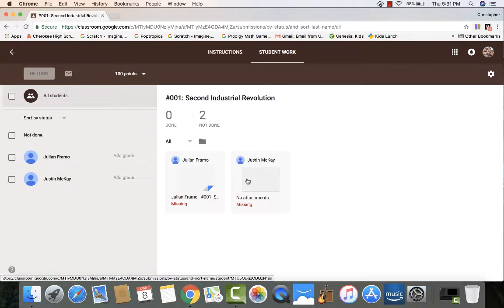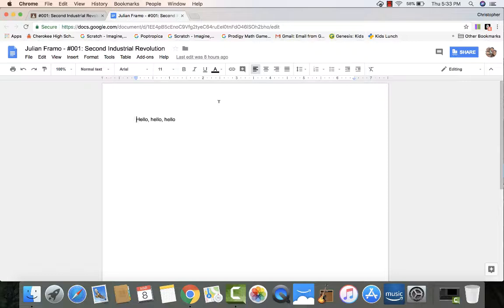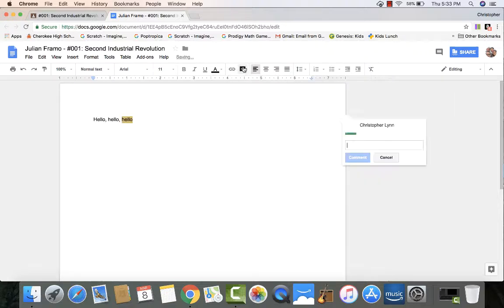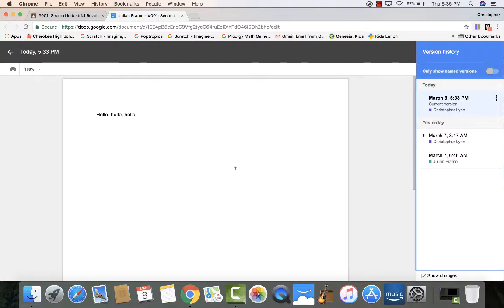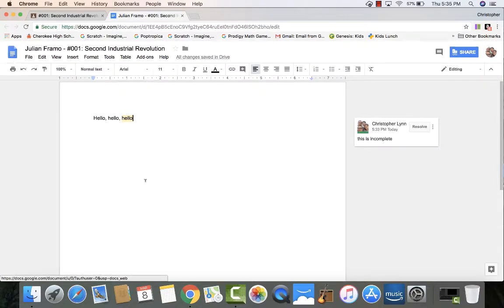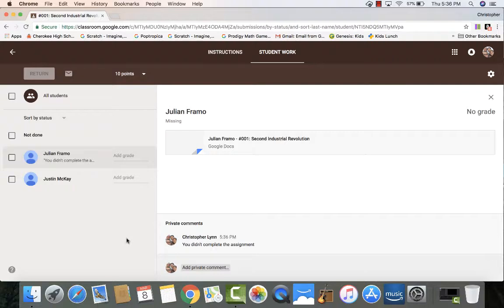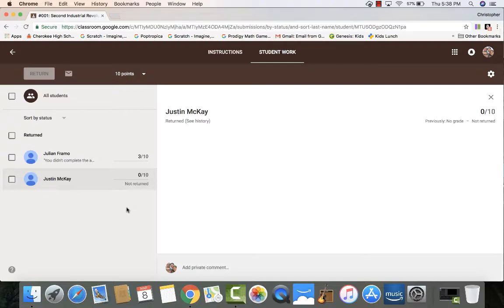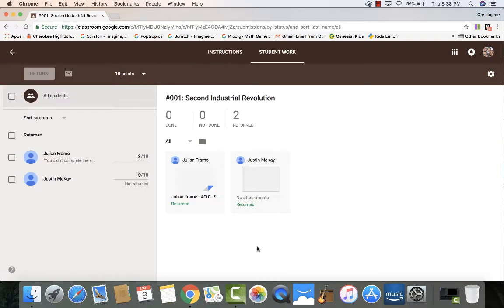Google Classroom grading assignments